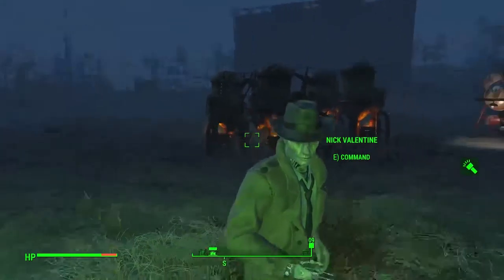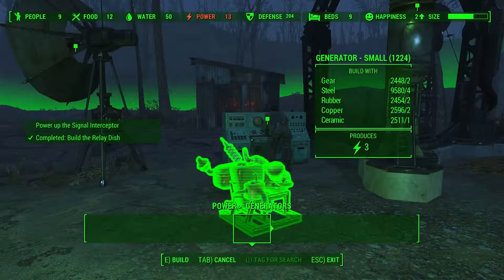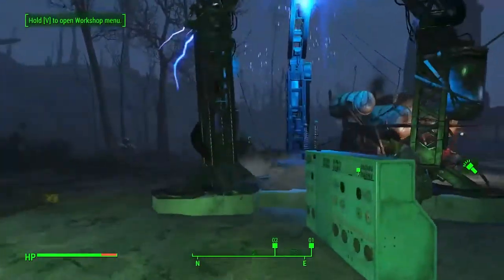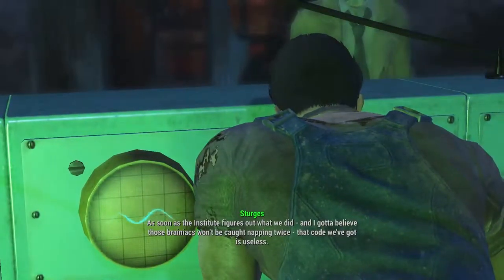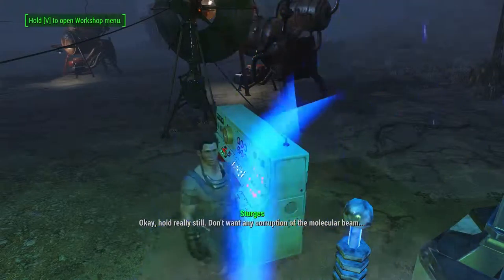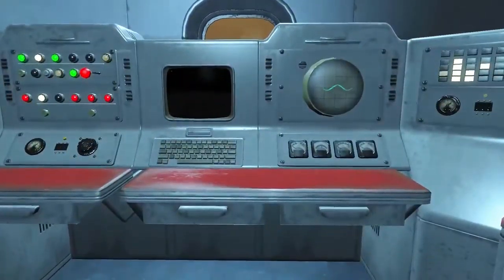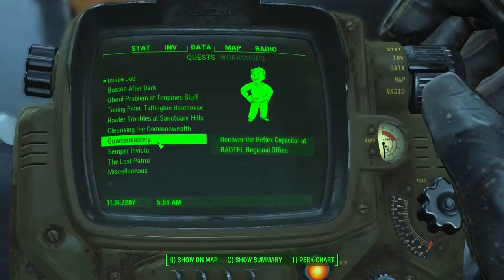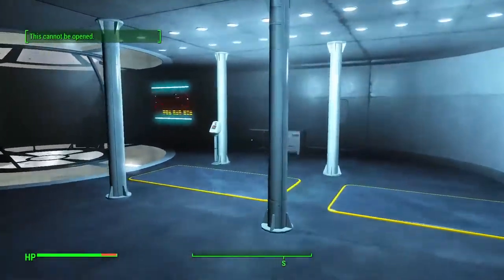Let's Play Fallout 4 [Part 24] - ENTERING THE INSTITUTE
And one of the biggest bombshells ever to drop since the re-opening of Vault 111.

Fallout 4 is owned by Bethesda Softworks.
Gameplay footage entirely by me.